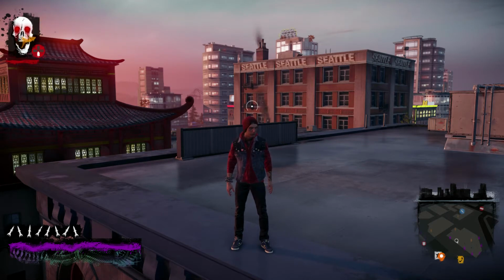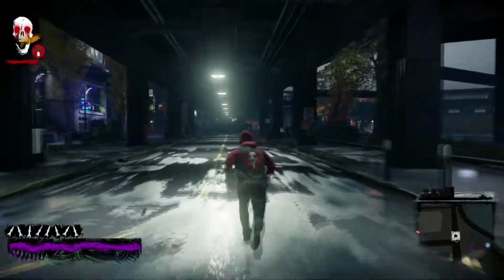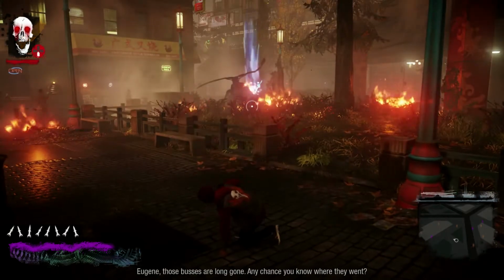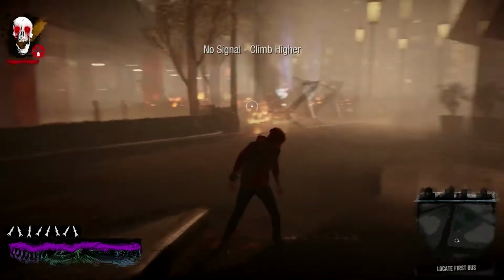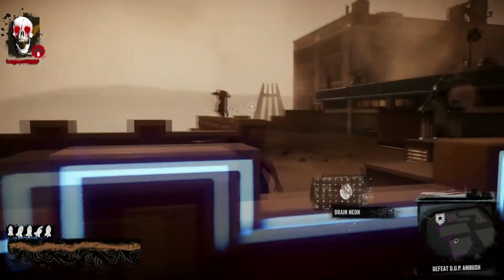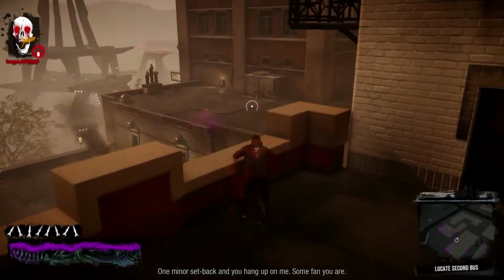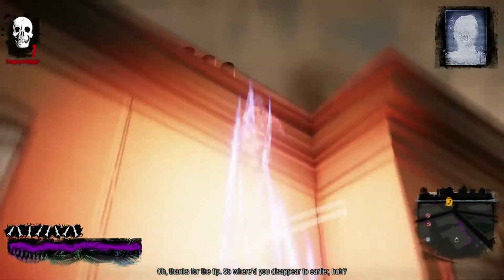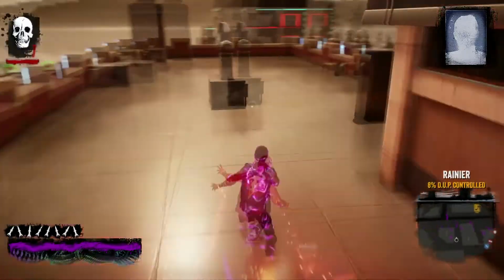Let's Play inFamous Second Son - Part 07: The Fan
Turns out Delsin has a fan.